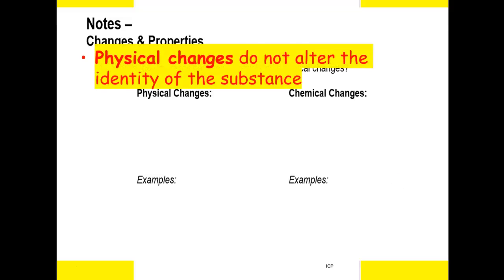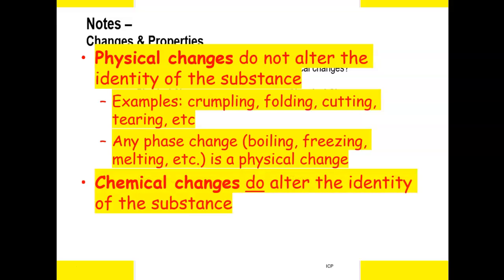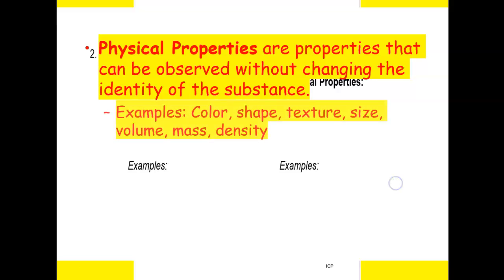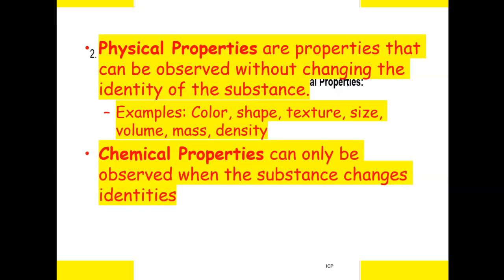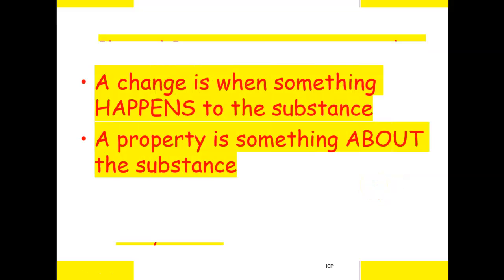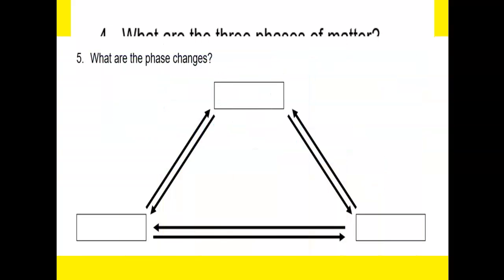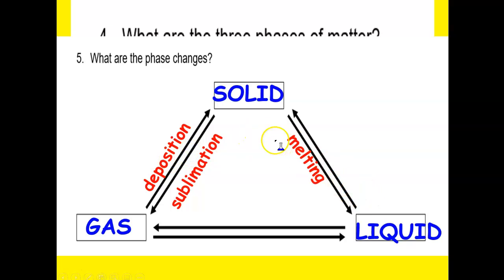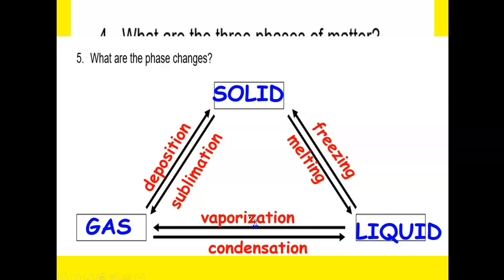ICP NOTES: Changes&Properties lecture